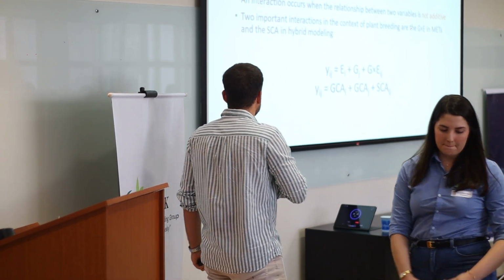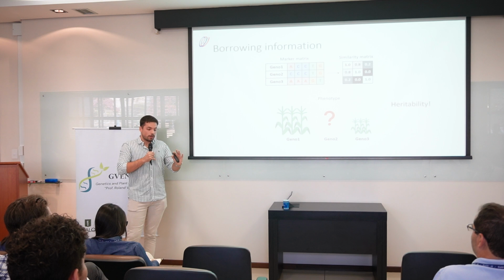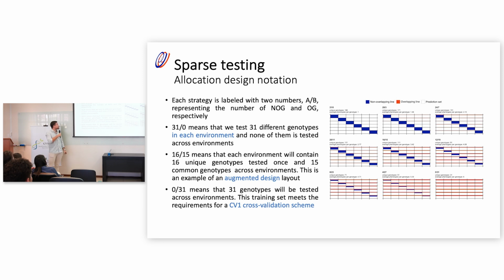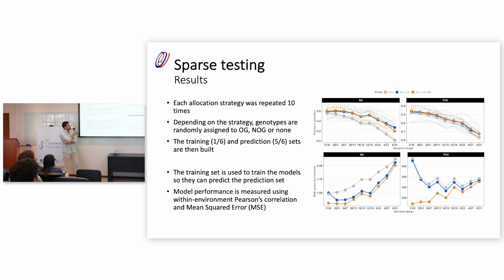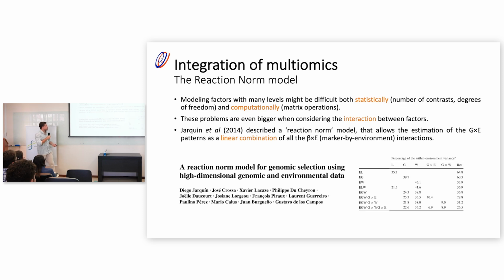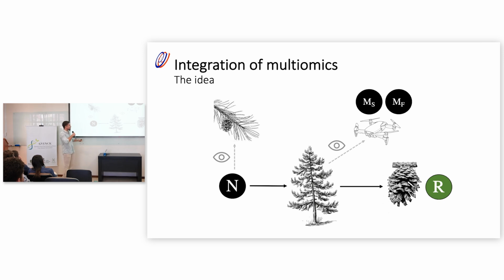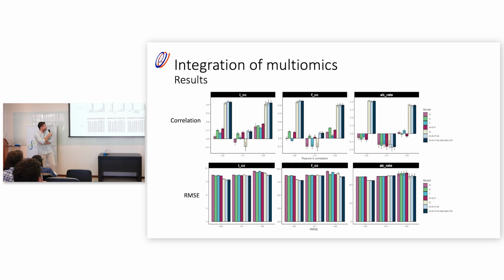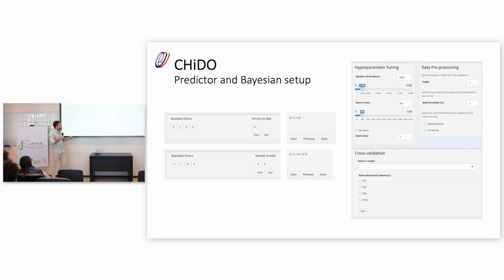Lecture Julian Garcia | 8th IMPB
Presentation 'Modeling multiomics and their interactions in predictive models' by Dr. Julian Garcia at the 8th International Meeting on Plant Breeding.

Recording and video editing: MOOV FILMS (Instagram: @moov_films)